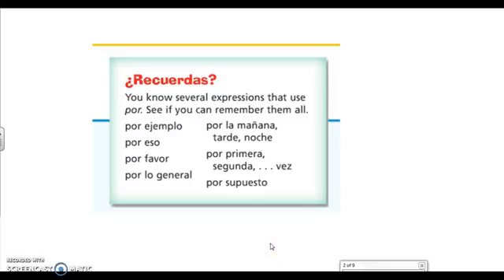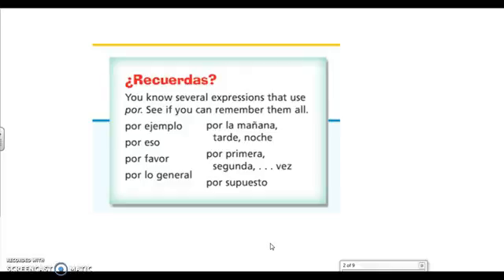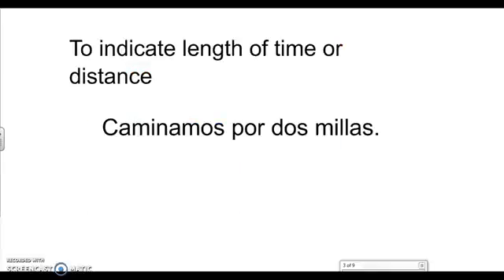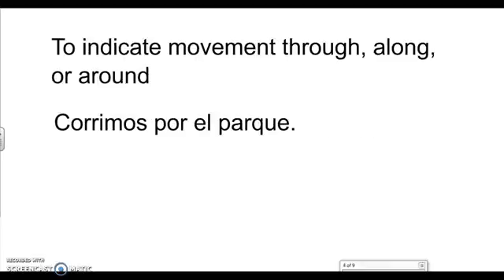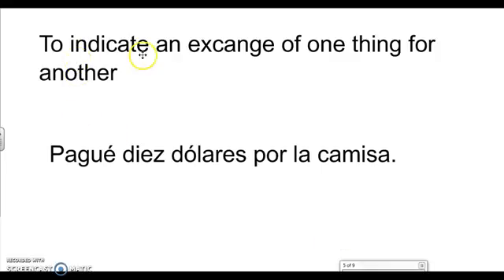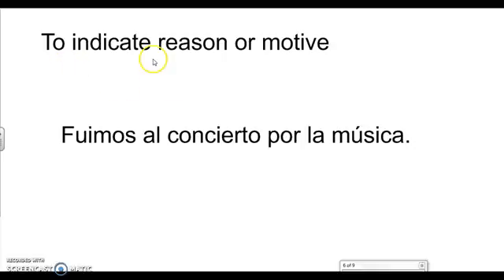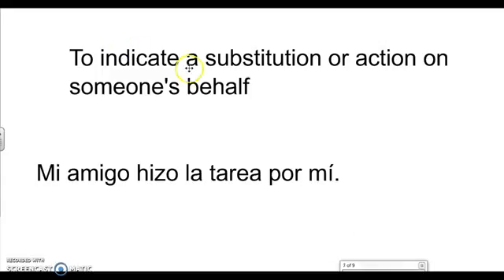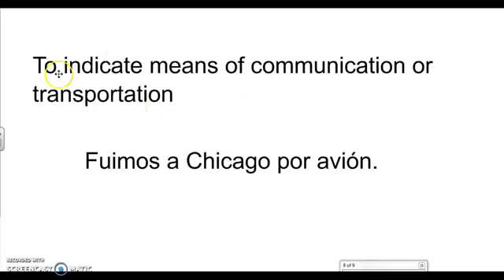uses of por